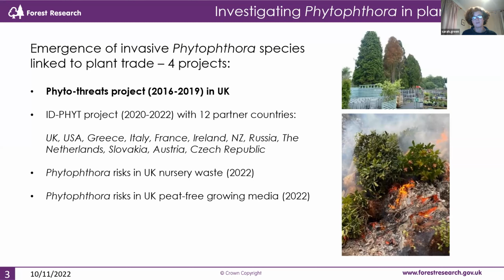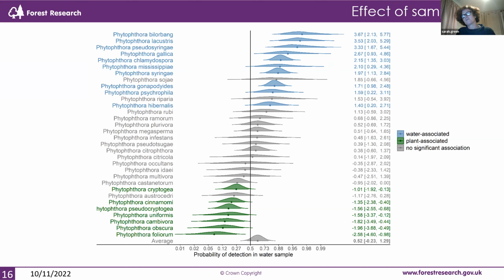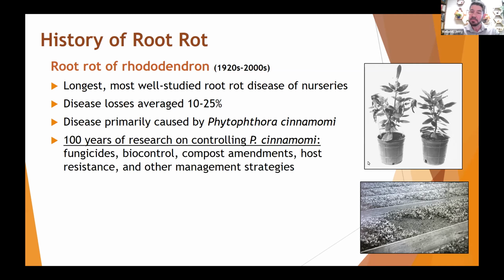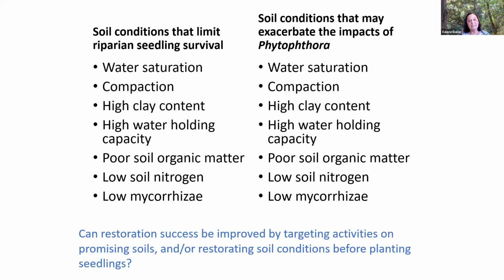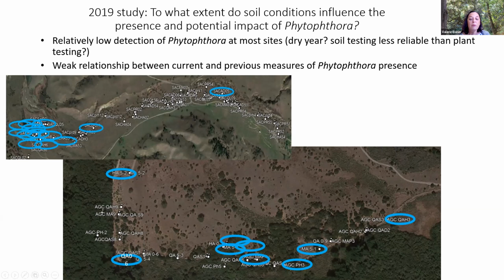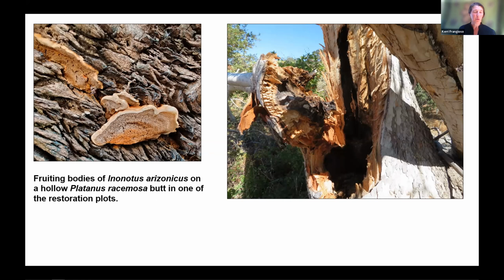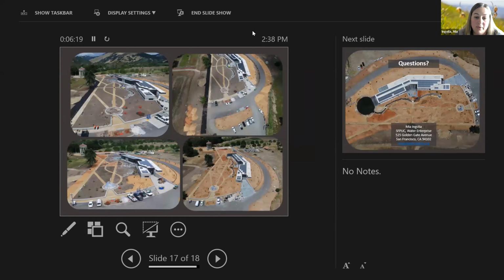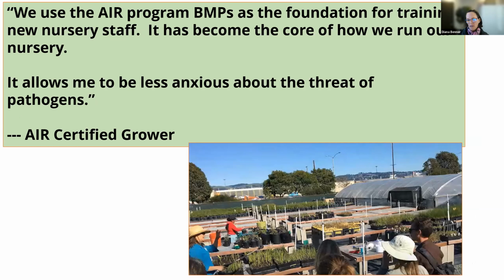10 Nov 2022 CalPhytos meeting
This is a recording of our virtual 2022 annual meeting held on November 10, 2022.